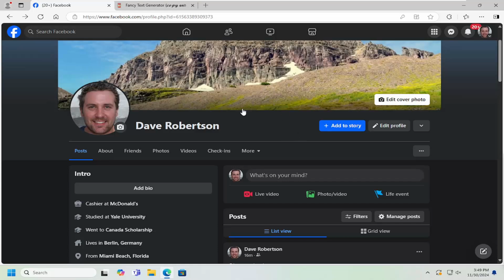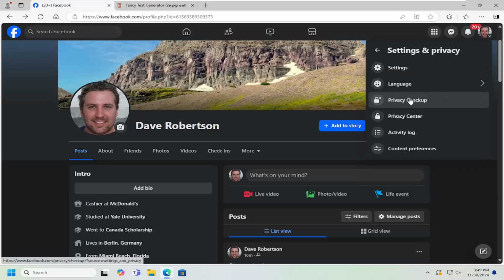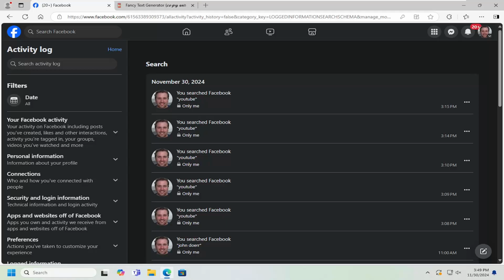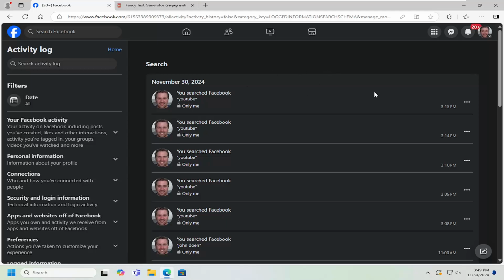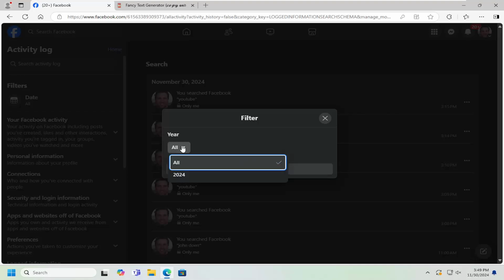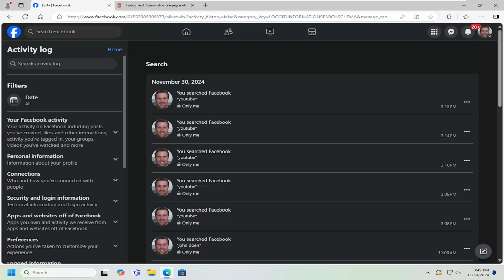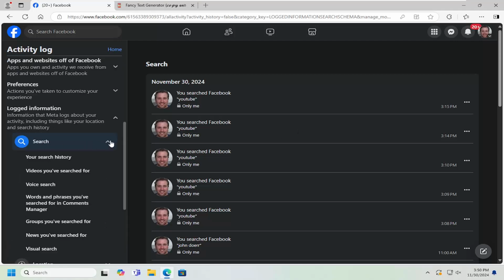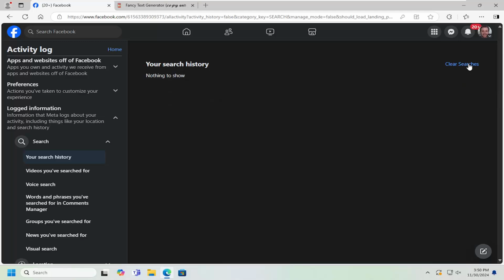Where To Find or Delete Search History On Facebook [Tutorial]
Finding or deleting your search history on Facebook is an important step for maintaining your privacy and clearing up clutter from your activity log. However, users may face challenges due to Facebook’s changing interface, where the search history option may be moved or restructured with updates. Common difficulties include navigating the menu to locate the search history section or misunderstanding the difference between clearing search history and deleting specific searches. Technical issues, such as outdated app versions, browser compatibility, or syncing issues across devices, can also impact the ability to access or clear search history properly. Additionally, users should be aware that clearing search history may not delete all search-related data, and certain searches may still be accessible through other parts of Facebook. Being aware of these potential challenges ensures that you can effectively find and manage your search history on Facebook.

Issues addressed in this tutorial:
delete search history on Facebook
how to find deleted search history on Facebook
delete search history on Facebook app
how to see deleted search history on Facebook
how to see recently deleted search history on Facebook
can i see my deleted search history on Facebook
how to find history on Facebook
how to find your search history on Facebook
how to delete Facebook search history on computer
how do i delete my search history on Facebook